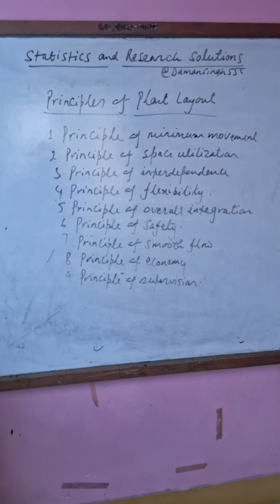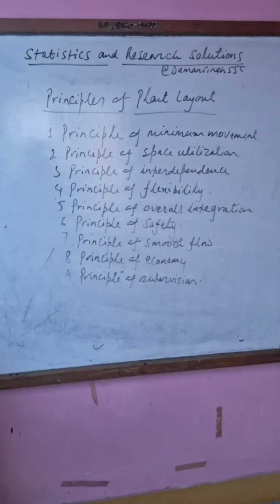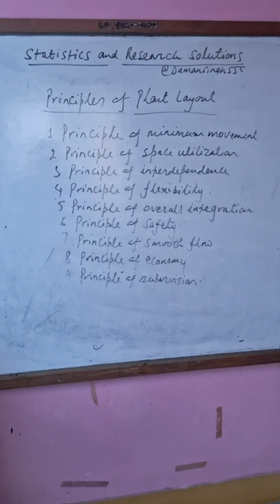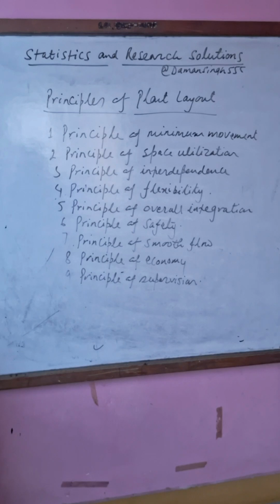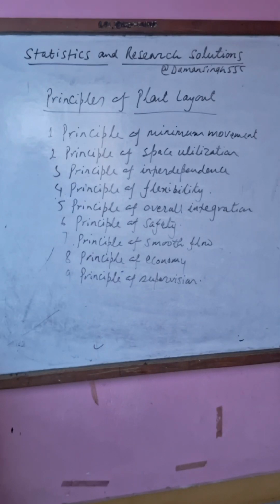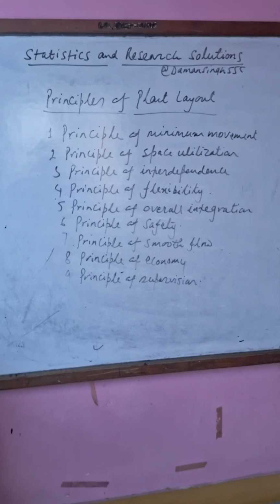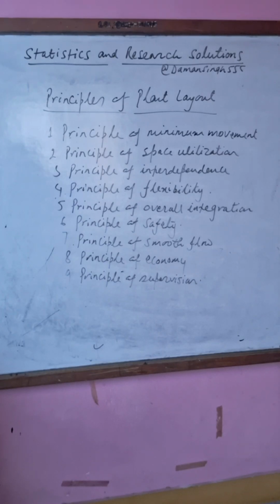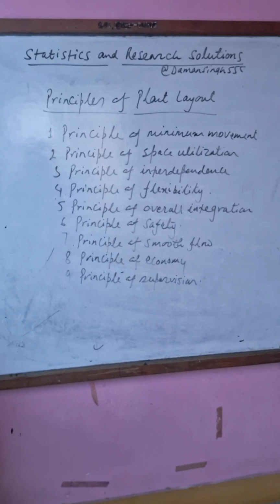Production planning and scheduling Plant Layout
Production planning and Scheduling Plant layout educational channel foreyoupage video#